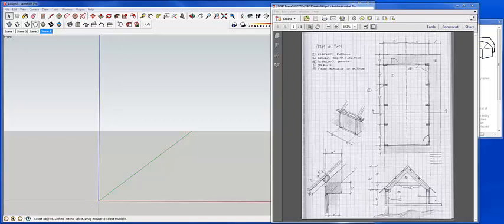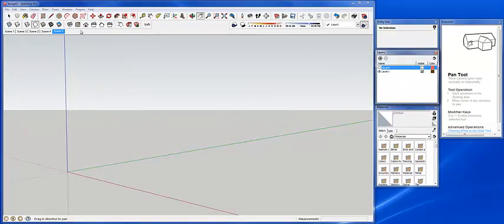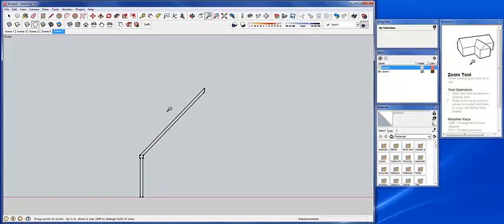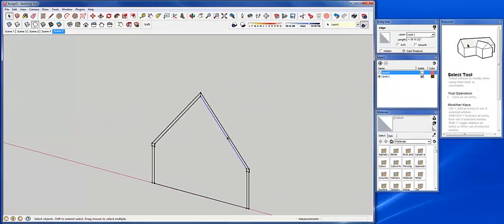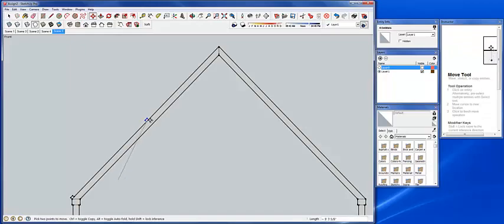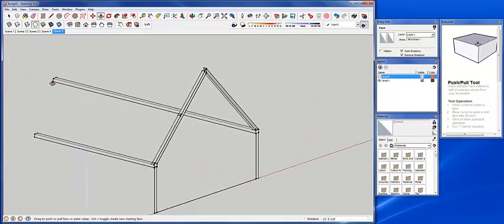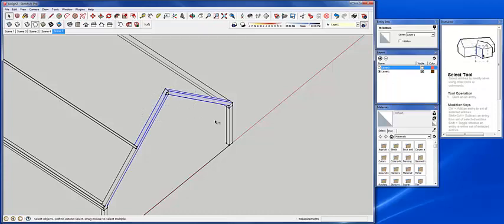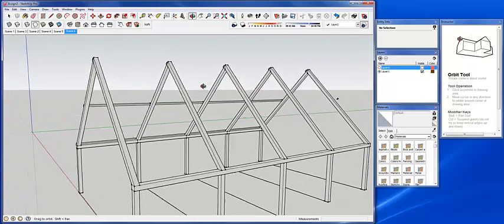SketchUpBasics IAPD410 A2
Introduction to SketchUp modeling tools for production of the space for IAPD 410 F13 Assignment 2.

Covers: Line, Push/Pull, Referencing, Arraying, Moving + Copying.